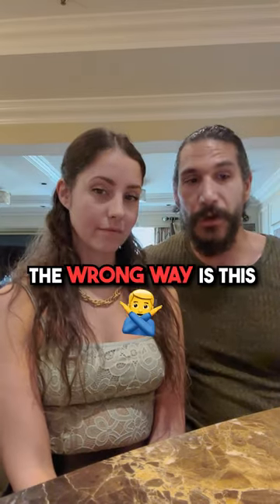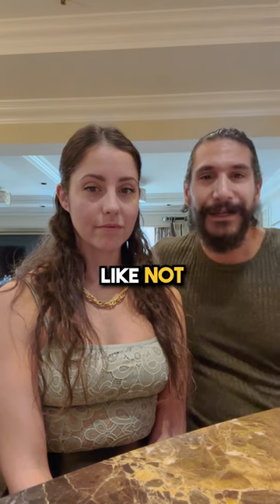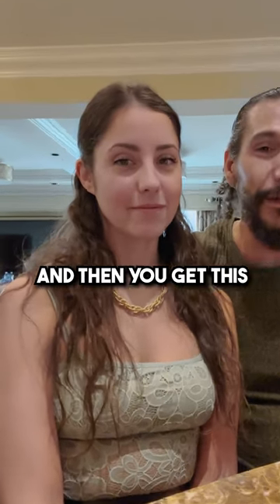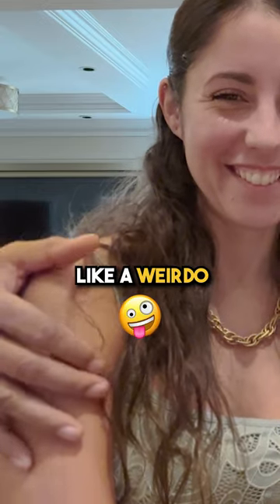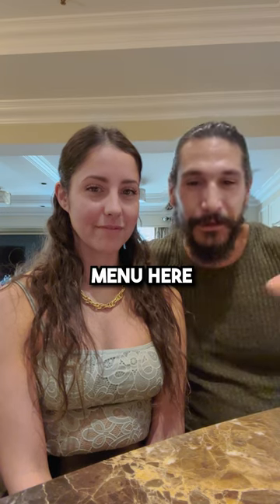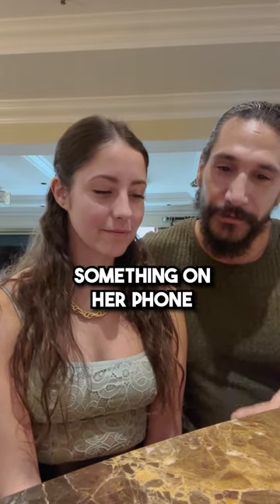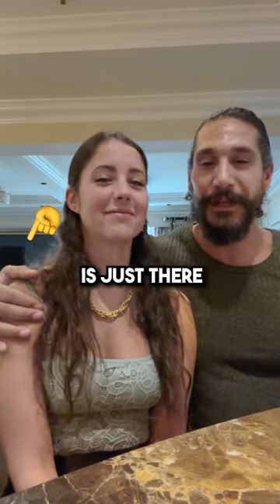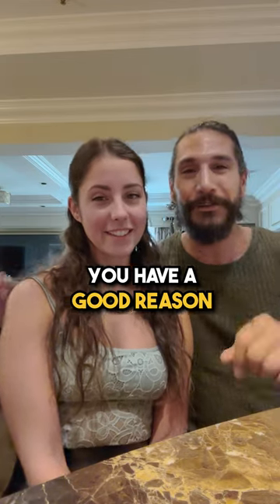How do you put your arm around a girl?